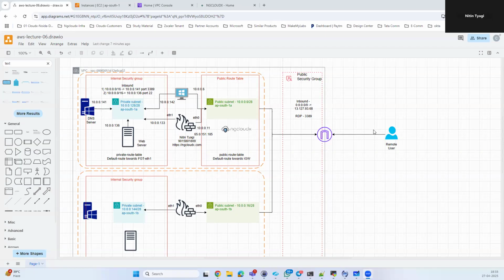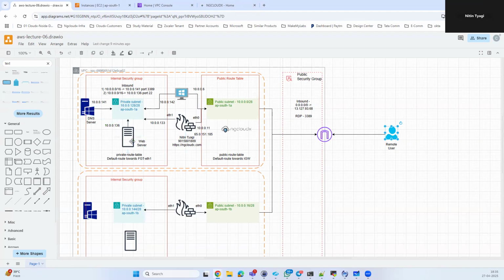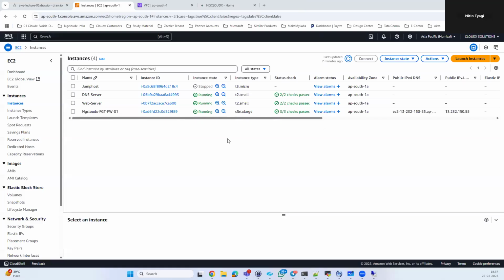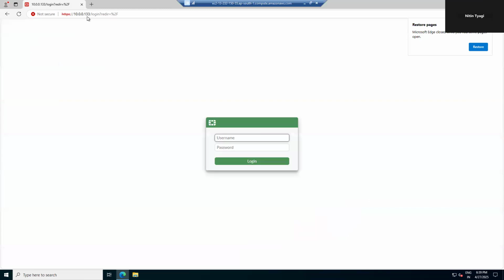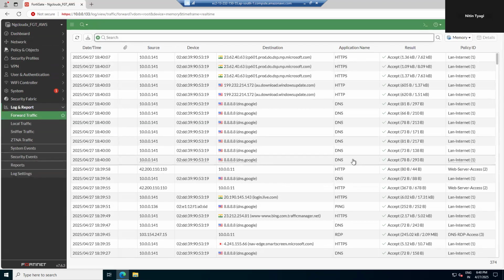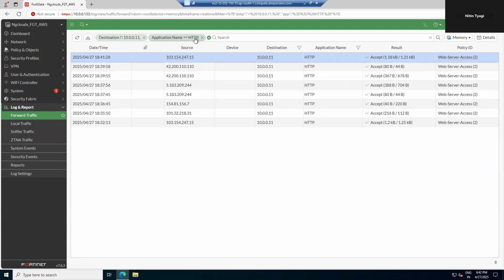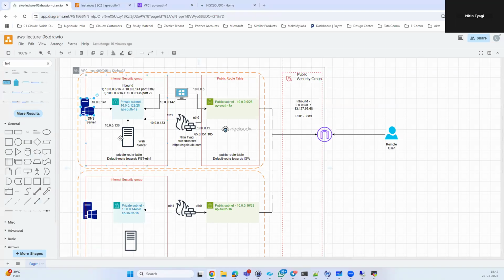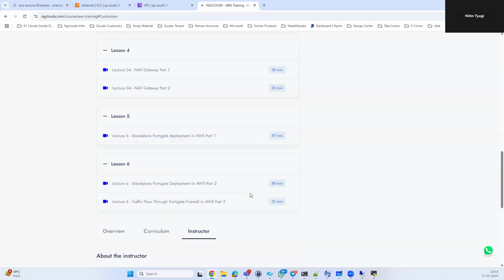Fortigate Firewall AWS Deployment | Standalone Deployment | By Nitin Sir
Thanks,
Team Ngcloudx